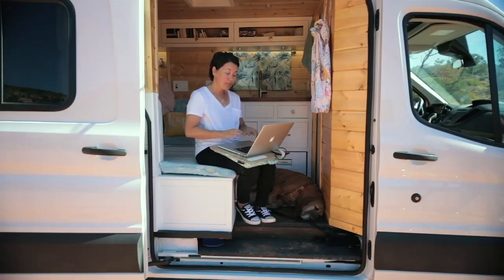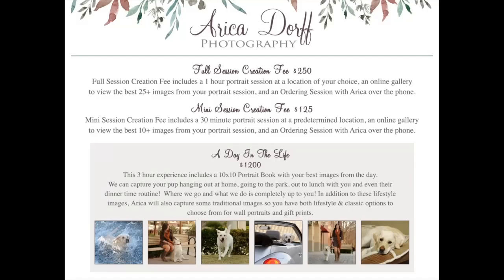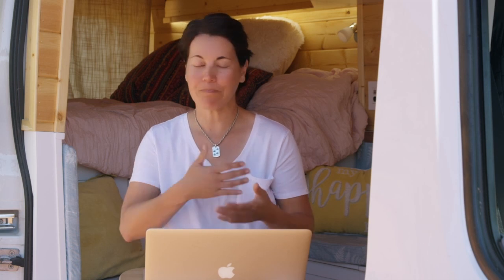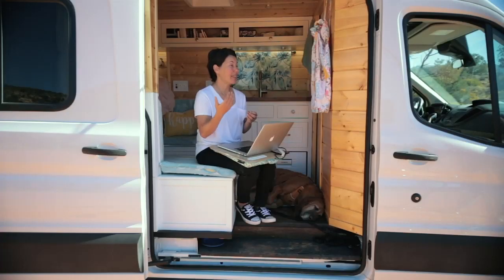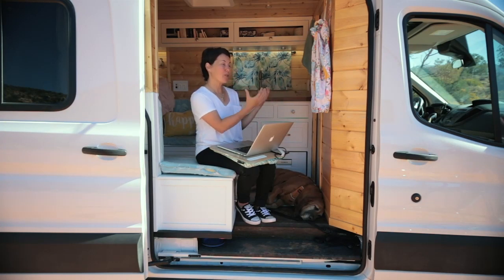Types of Pet Photography Sessions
Pet photographer Arica Dorff, @aricadorff6868, only offers three types of pet photography sessions: full sessions, mini sessions, and day in the life sessions.

See what's in our Pet Curriculum here (full content is exclusive to PPA members only)